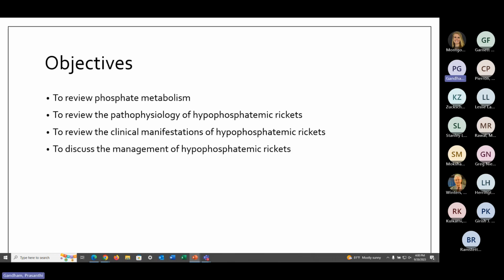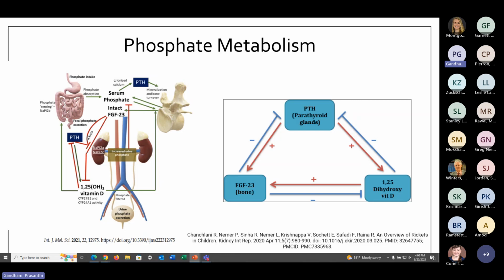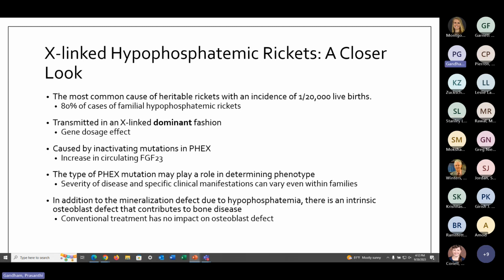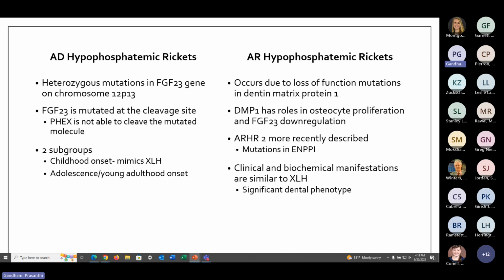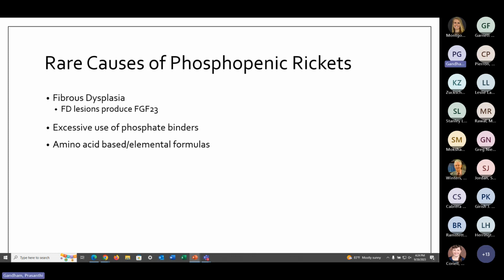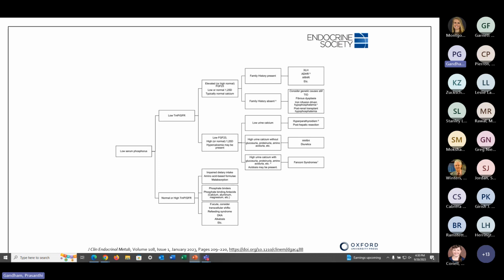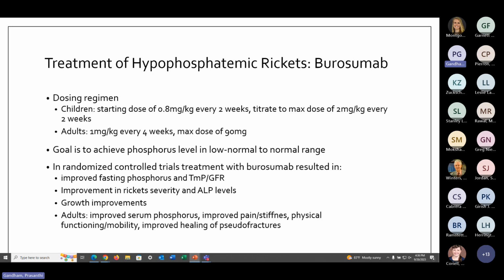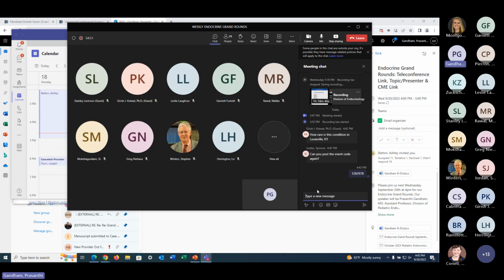UofL Endocrinology Grand Rounds: Dr. Prasanthi Pasala Gandham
Prasanthi Pasala Gandham, M.D., Assistant Professor of Pediatrics in Division of Pediatric Endocrinology at the University of Louisville School of Medicine, presented "Hypophosphatemic Rickets" at Endocrinology Grand Rounds on September 20, 2023.